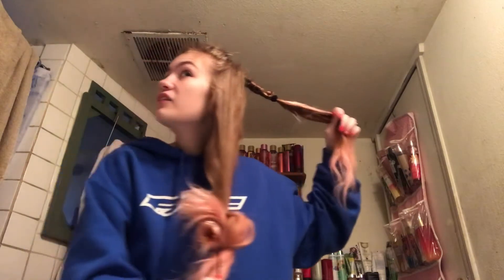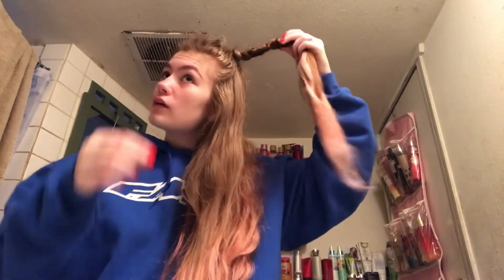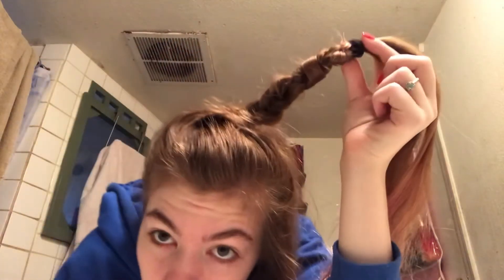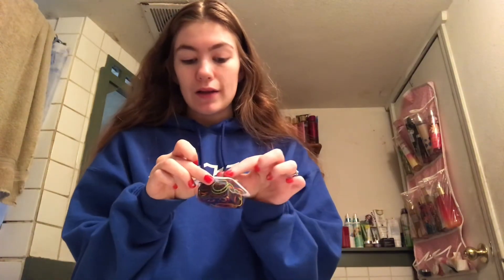4 winter hairstyle ideas ~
In this video I show u how to do 4 winter hairstyles

* comment if your doing anything Christmas eve*